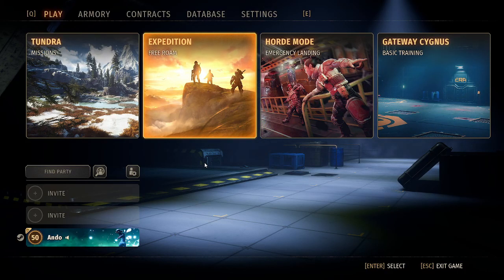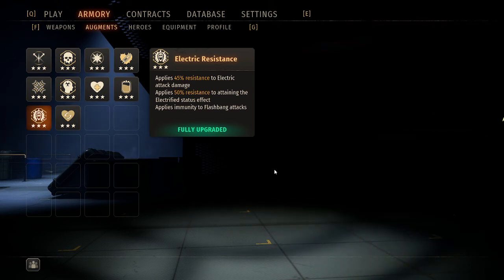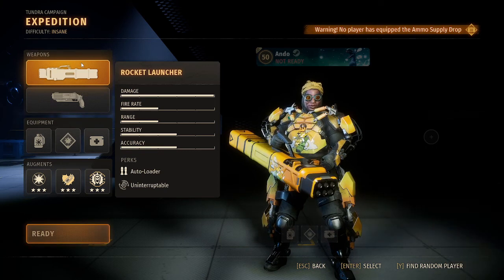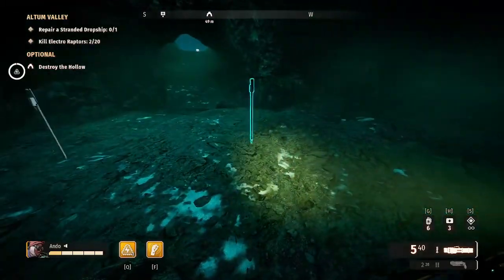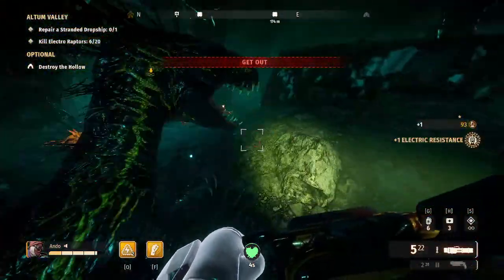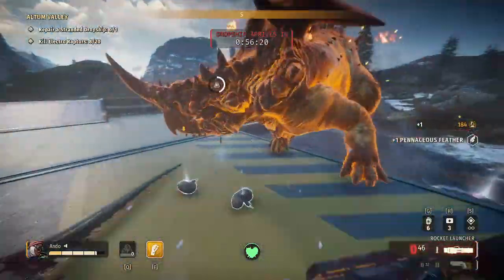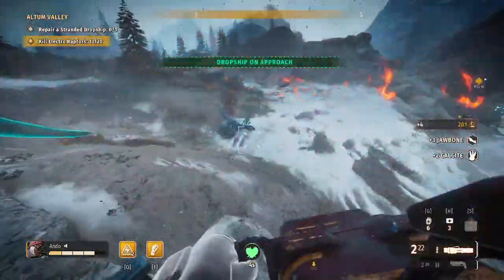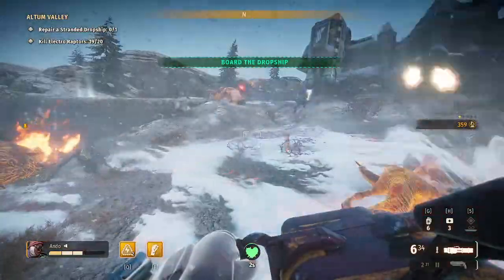Second Extinction: Efficient Corrosion/Electric Resistance Farming Guide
Hi All,

Just a quick video showing you a quick method to help you farm out the Corrosion and Electric Resistance Augments.

As always happy dino hunting.